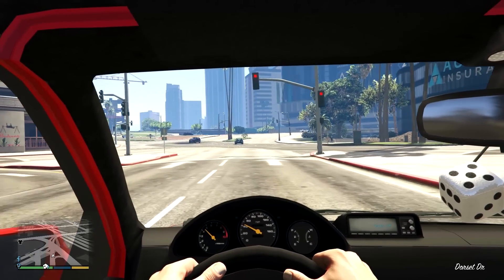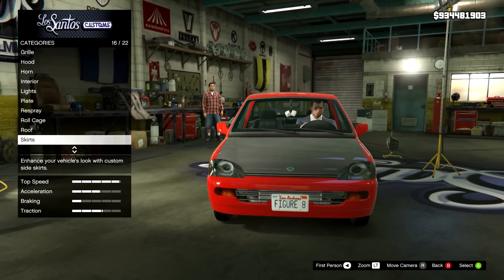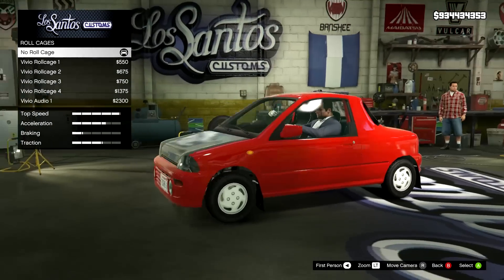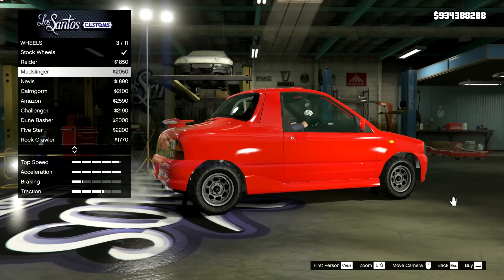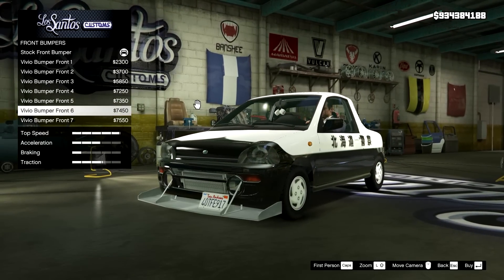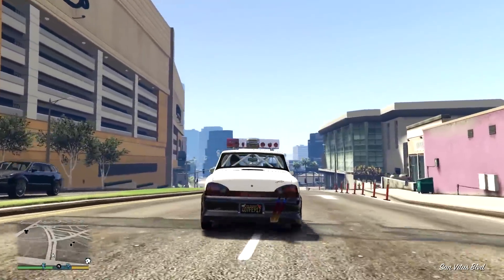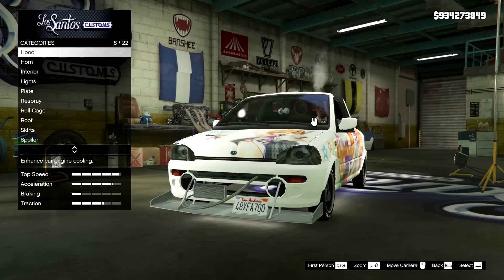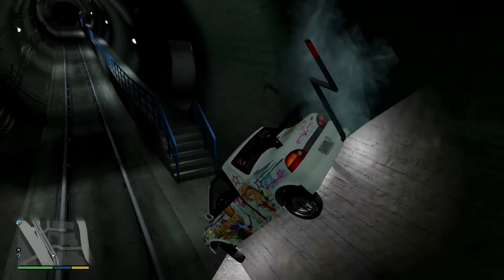COOLEST CAR MOD TUNING EVER!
This Subaru Vivio Kei Car might just be the coolest GTA 5 Mod ever! So many tuning options and loads of styles! Rally, Police Cars, Bosozoku, Itasha and more!